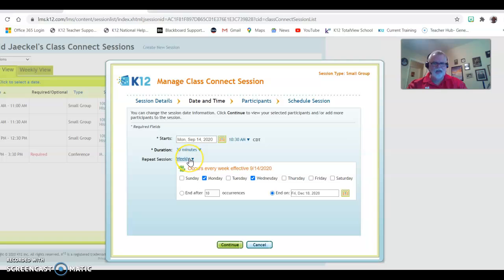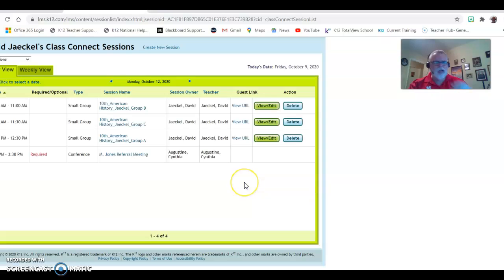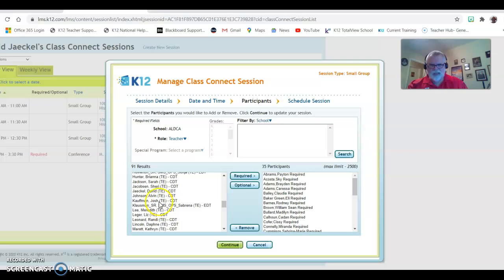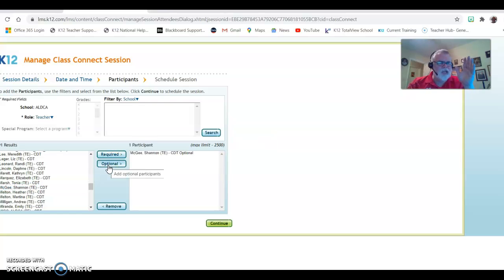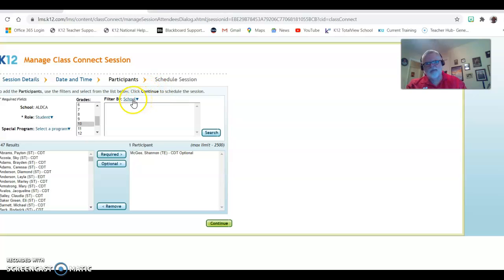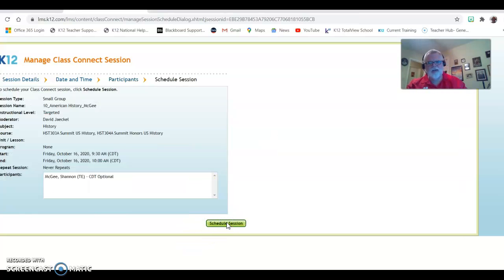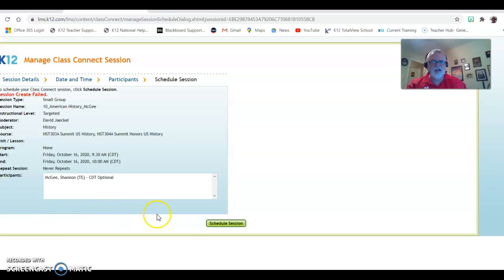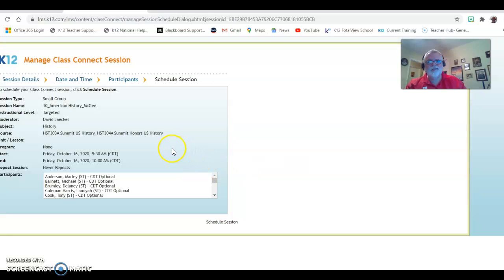Creating Class Connects